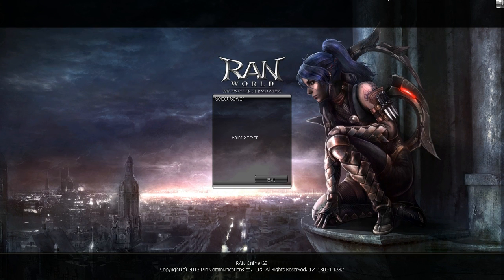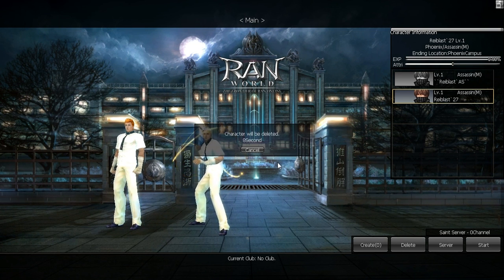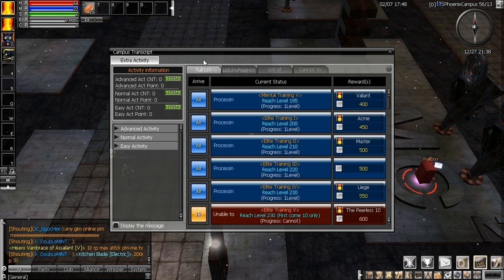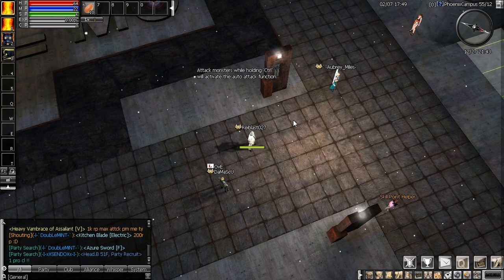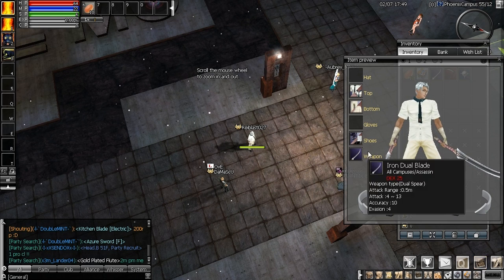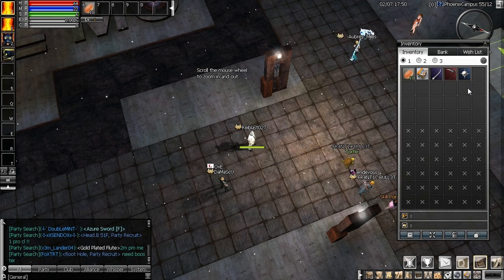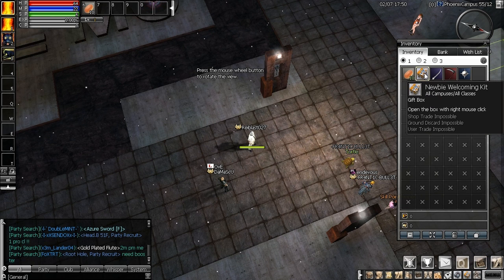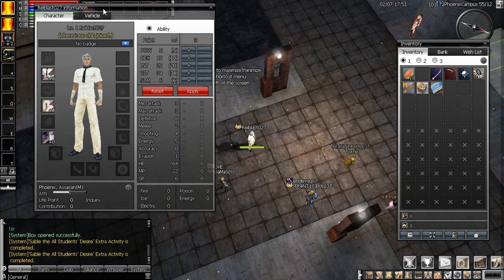Ran Online GS - First Look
This is a first look video intended for my fellow Filipino gamers who wants to see what Ran Online GS looks like before actually downloading and playing the game.

this is the very first video that i made so please be easy on me :)